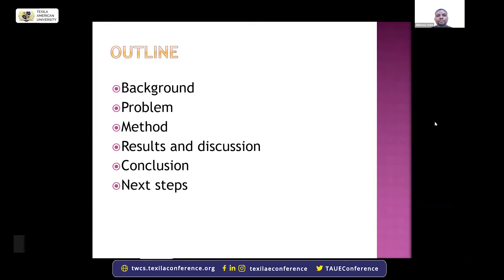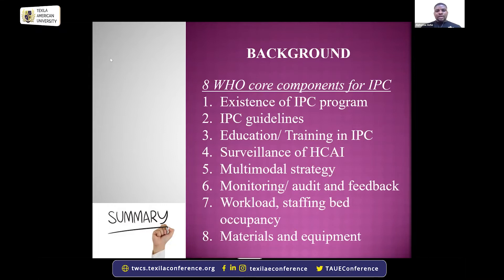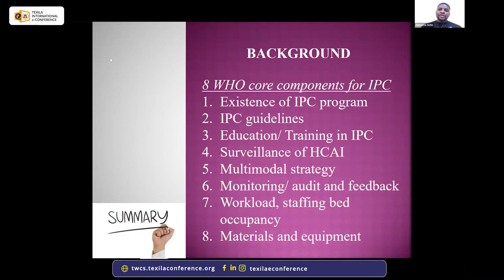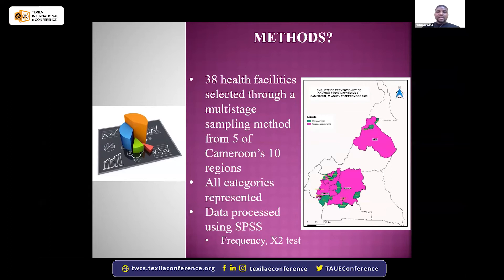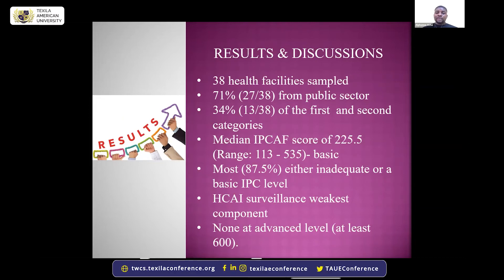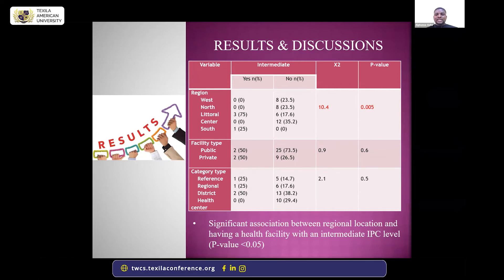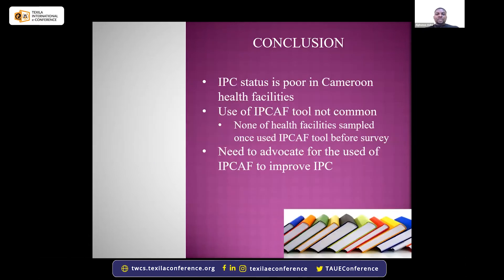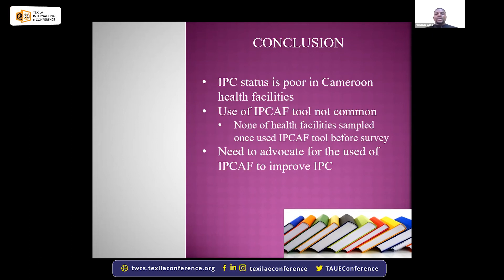Infection prevention and control practices by Mr. Alphonse Acho | 8th TWCS 2022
8th Texila’s World Conference for Scholars 2022 provides a platform to enrich your knowledge of these concepts and learn how the future is shaped by those who dare to innovate.

The theme for this year’s edition is “Embracing Change & Transformation – Breakthrough Innovation & Creativity, Leading Change, Re-engagement.”
Change is difficult to accept for everyone. But change is constant in life. In a universe that is subject to a state of constant entropy, change is inevitable. No matter how hard it is, we will have to work through the changes in our life and make the best out of them. In the recent past, COVID-19 brought the world to a standstill and changed everyone’s life. But humanity has found a way and is working toward a better tomorrow.

Day 3
Author Name: Mr. Alphonse Acho
Title: Assessment of infection prevention and control practices in health facilities in cameroon using the who infection prevention and control assessment framework

To know more visit us at twcs.texilaconference.org